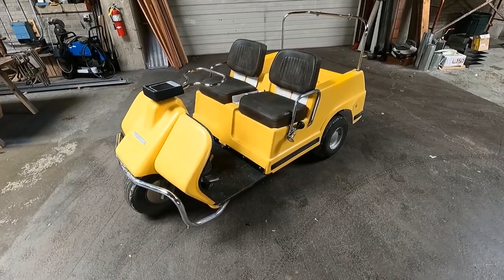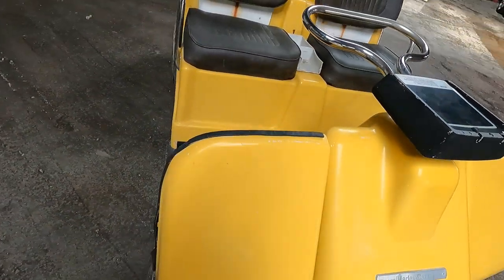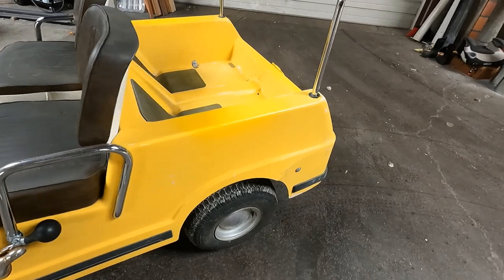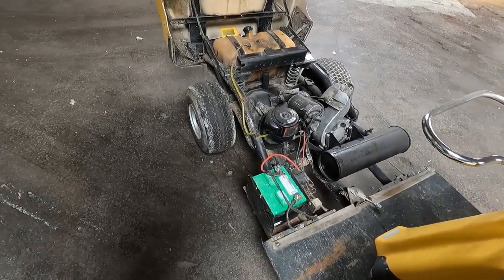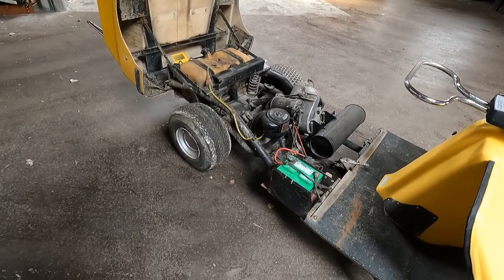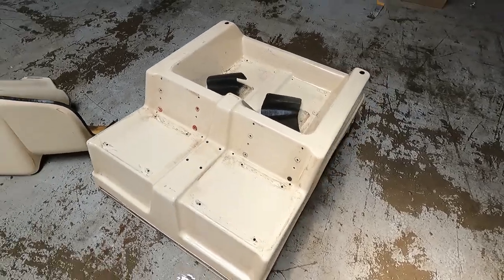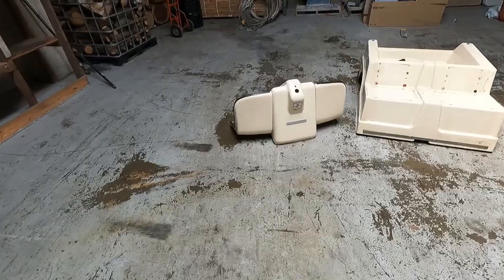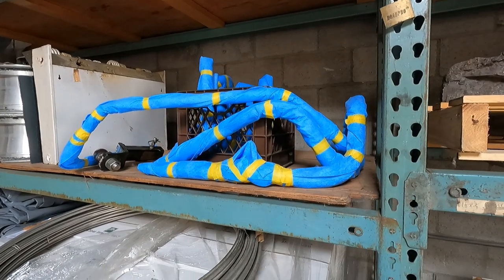1980 Harley Golf Cart - Overview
A quick overview of the condition of the 1980 Harley Golf Cart project.